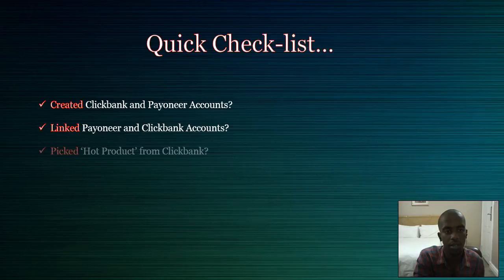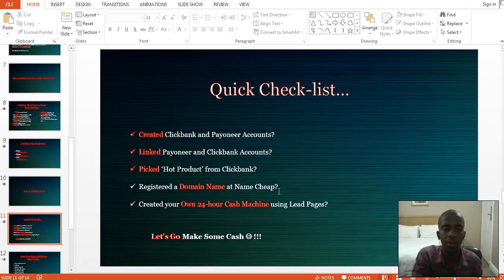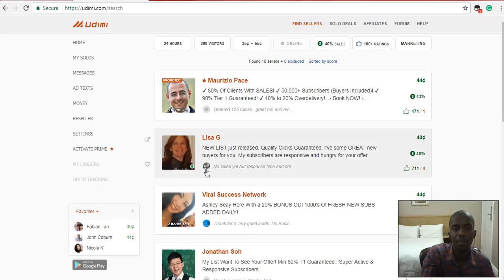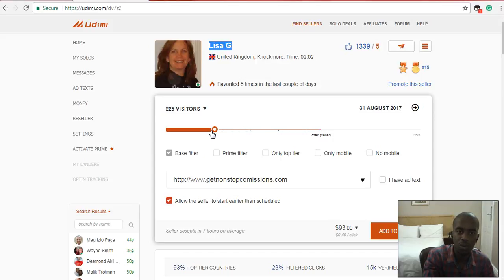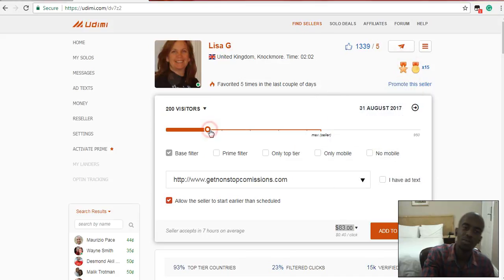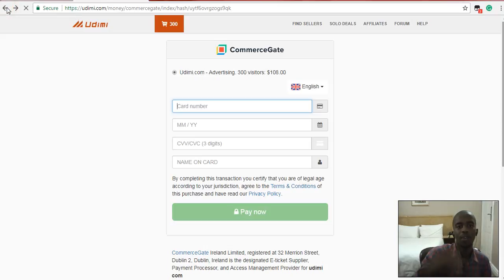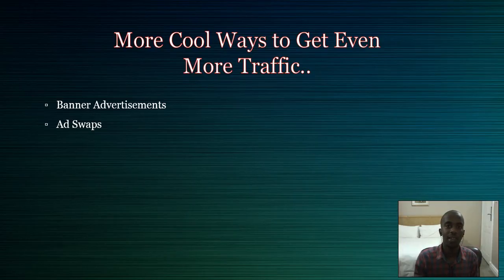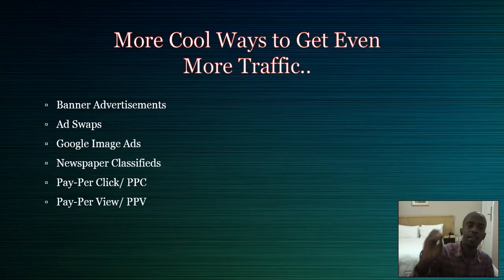Step 3 : Cashing In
In this video, I'll show you how to make REAL Cash using your own 24 hour Cash Machine.